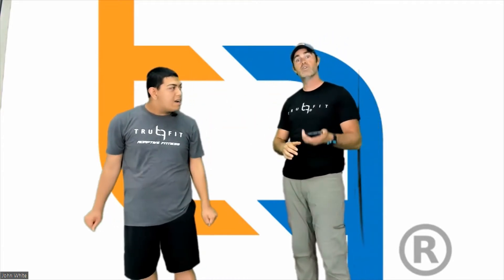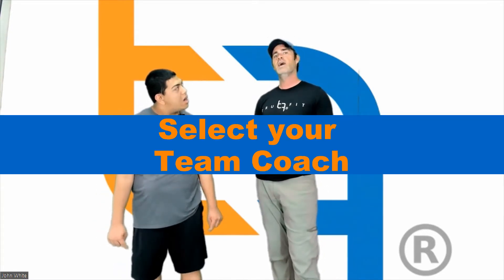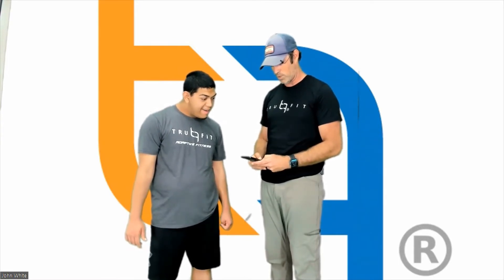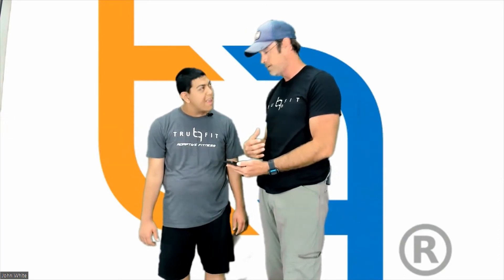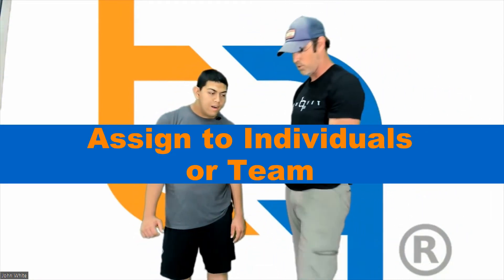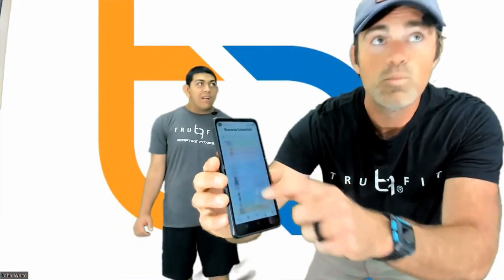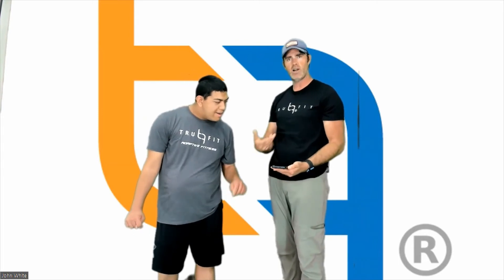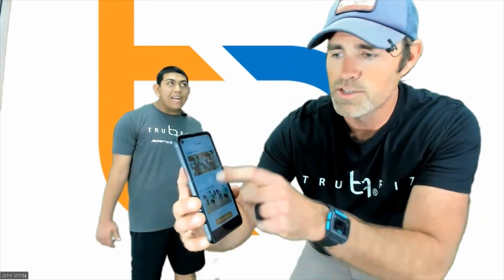Nick and John Navigate the new TruFit Adaptive Fitness App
The first Fitness App for people with Different Abilities! Learn more about the TruFit Adaptive Fitness App from Nick the Team Leader and Coach John! Watch as Nick and Coach John navigate through and App, Create Workouts and Share with their Team. It's just that simple!